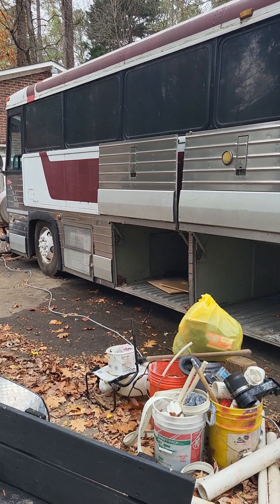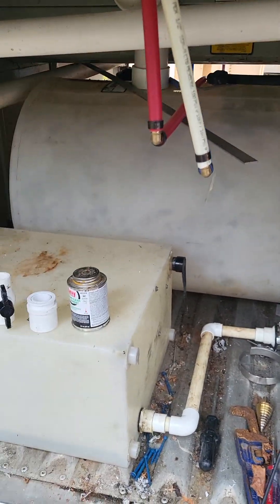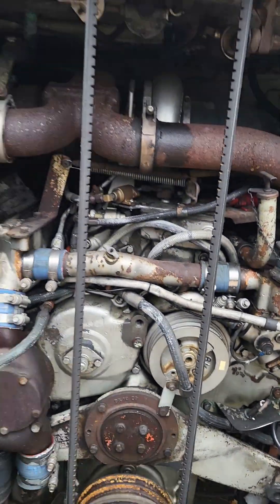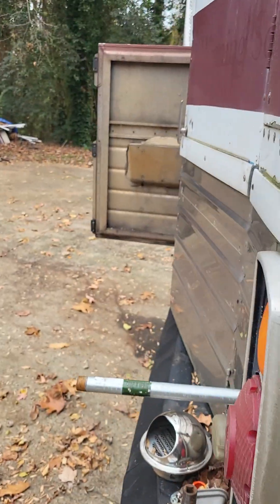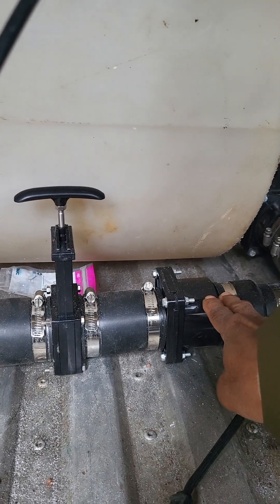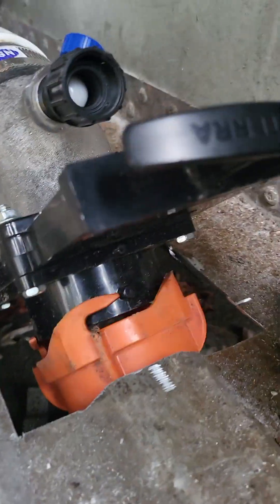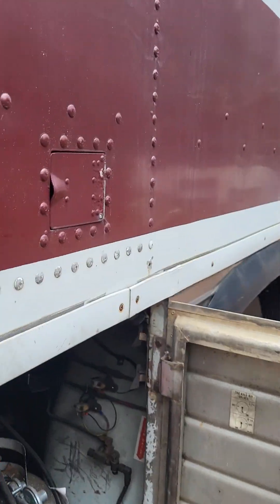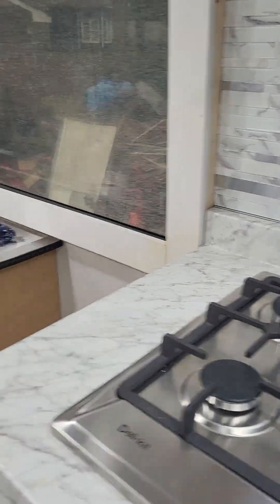Finish in the plumbing on the MC9MCI tiny house bus Conversion